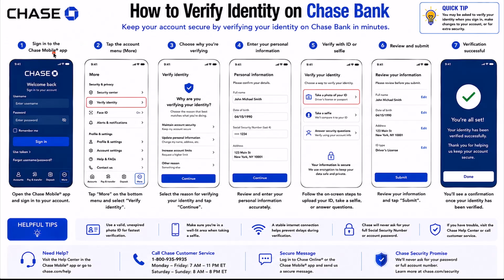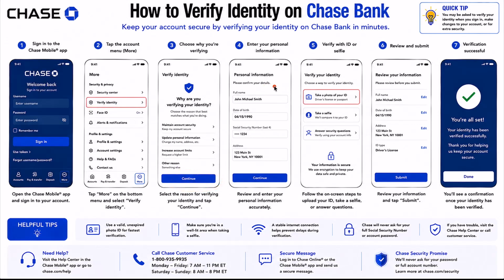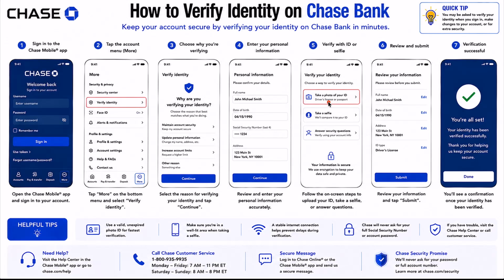How to Verify Your Identity on Chase Bank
Need to verify your identity on Chase Bank? In this video, you'll learn how to verify your identity on the Chase Bank mobile app step by step. Whether you need to complete a security check, confirm your account information, or access additional banking features, this tutorial will guide you through the complete identity verification process.

We'll show you how to open the Chase Bank app, sign in to your account, access the Verify Identity option, and confirm your personal details, including your full name, date of birth, the last four digits of your Social Security Number, and your address. You'll also learn about the different verification methods available, including uploading a government-issued ID such as a driver's licence or passport, taking a selfie, or answering security questions.

This tutorial is perfect for Chase Bank customers who want to complete identity verification quickly and securely. By following the steps in this guide, you can verify your identity, strengthen your account security, and continue using Chase mobile banking services with confidence.

If you found this tutorial helpful, don't forget to like this video, leave a comment if you have any questions, and subscribe to the channel for more Chase Bank tutorials, mobile banking guides, and easy-to-follow tech tips.